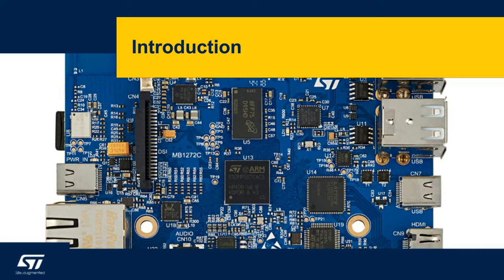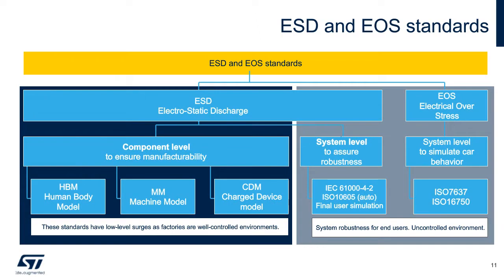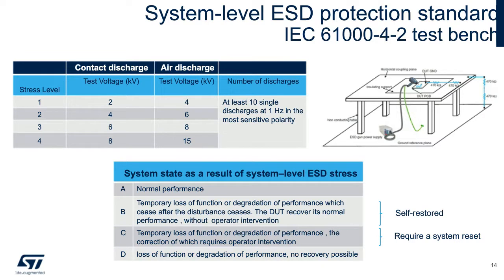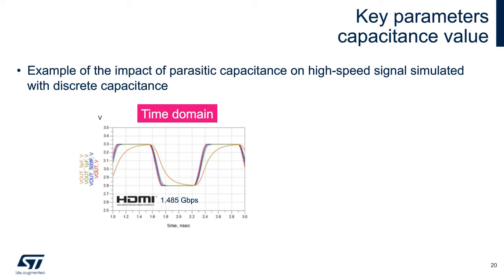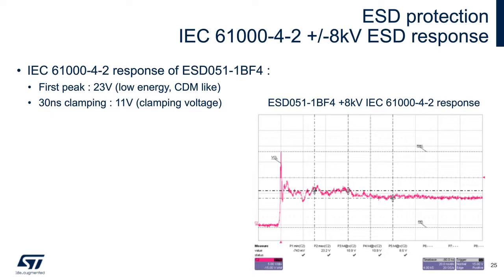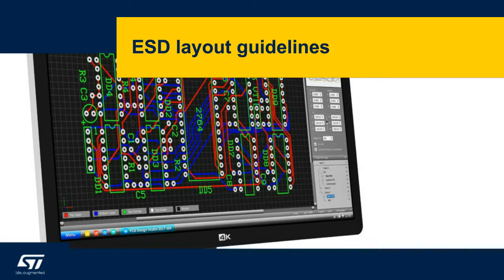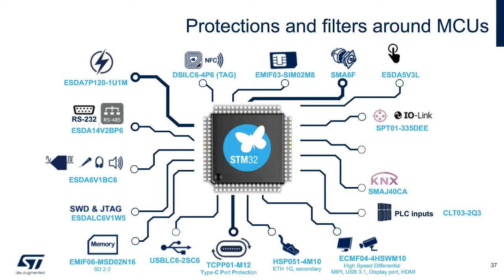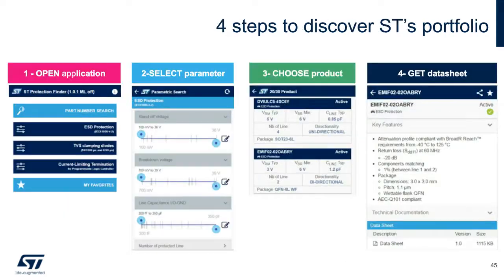EMC Troubleshooting Ensuring system Immunity against ESD Webinar by ST microE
Hello guys ,
I've found a good video from STM
Video was used with the permission of the original creator.

During this one-hour webinar, you will learn how to make your electronic system more robust against destructive Electrostatic Discharges (ESD) by using ST ESD Protection components.

During this webinar you will learn about:
- ESD major root causes and EMC standards
- ST ESD Protections, which can help to protect your application against ESD
- Many real application examples demonstrating where protections play an important role
- How to select the best protection for your use cases